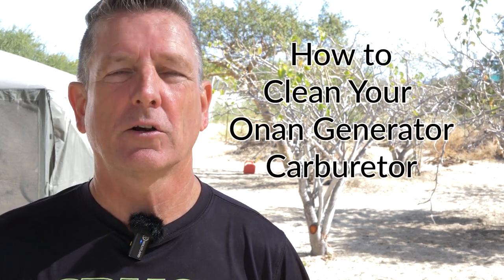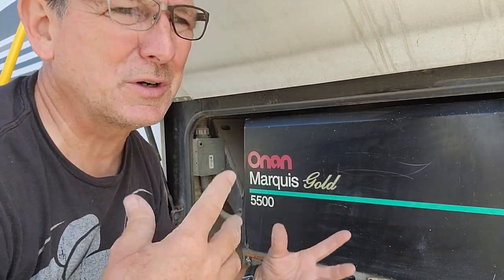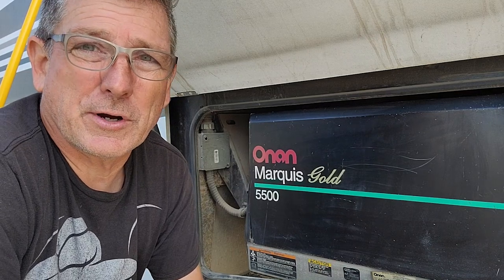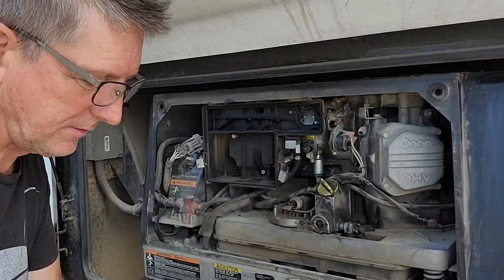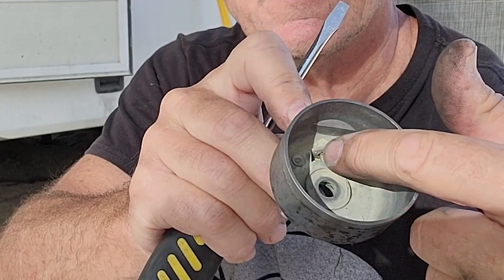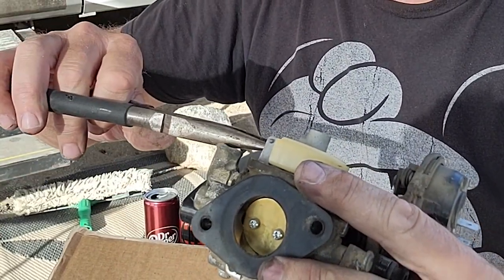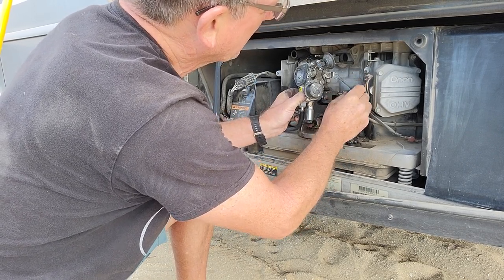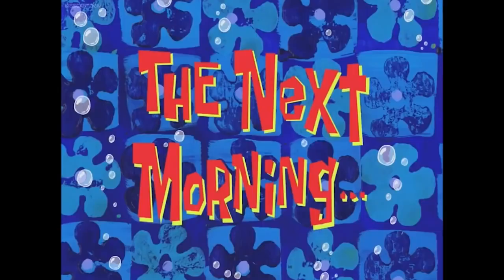REVIVE Your Onan Generator | How to Clean Onan Generator Carburetor | Onan Generator 5500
How to clean Onan Generator Carburetor.

Onan generator maintenance may be required if your Onan Generator is running rough or having a hard time starting. Cleaning the carburetor on your Onan generator is not a difficult process and can be done with minimal tools and some basic skills.

Cleaning a carburetor, on most small engines, is a fairly straightforward process and can make the difference between running rough and running like a champ!

If you shop at Amazon.com you can show your support without spending extra!  That's right, you get the same great prices, and help us keep bringing you the best content we can by shopping at Amazon.

This is the gear we use. There may be newer versions of all of these items so please make sure you are getting the latest and greatest. It helps us keep our Youtube channel up and running. We appreciate your support:

CAMERAS:
Pansonic GH5
GoPro Hero 11 Black
Drone (DJI Mavic Air 2 Fly More Combo)
Samsung Galaxy S23 (Shoots great video!)

CAMERA ACCESSORIES:
Directional mic for DSLR Cameras
Insta360 Flow Gimbal Stabilizer for Smartphone
GoPro Accessories/Phone Mounts
Miracase 3-in-1 Cell Phone Holder for Car

RV GEAR:
TireMinder i10 RV TPMS with 10 Transmitters
Nature's Head Composting Toilet
CircleRiver RV Inline Water Filter
Camco RhinoFLEX 20’ Camper/RV Sewer Hose Kit
Camco Sewer Hose Support
Renator Water Pressure Regulator
Maxxair 7000K Deluxe Fan with Remote and White Lid
Progressive Industries RV Surge Protector, Available in 30/50 Amp
The CLAM 11.5x11.5 tent shelter rocks!
The Clam Wind Covers

Our loosely crafted rating system works like this:
1- Forget About It
2- If You're In The Area or Drive By
3- Day Trip
4- Bucket List It

For a replay of this video:

SEND STUFF TO:
Paul & Lorena Charron
411 Walnut St #16654